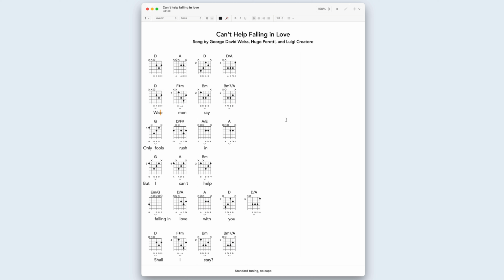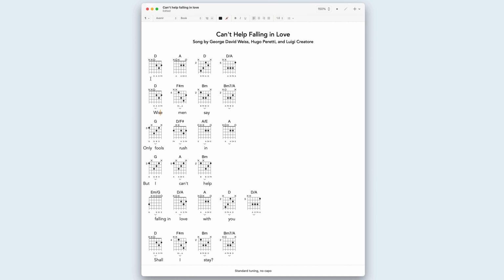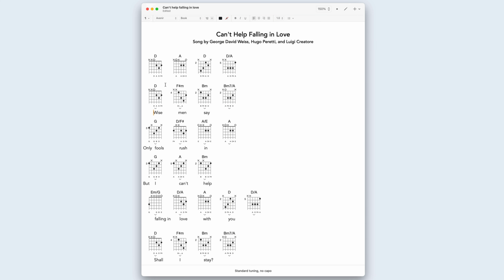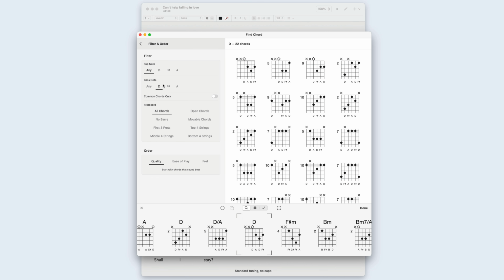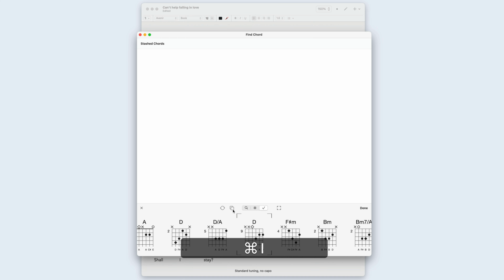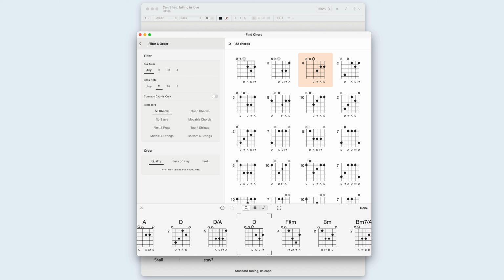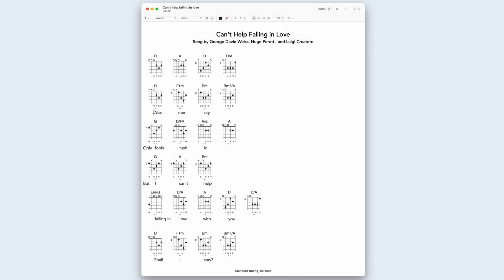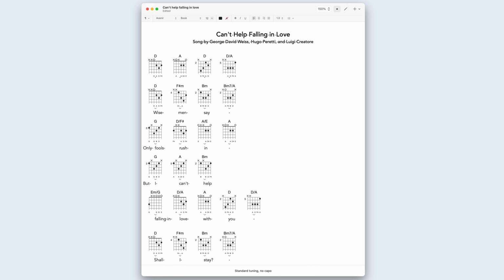Songs Pro Tips and Tricks